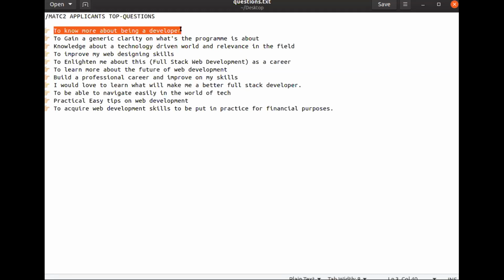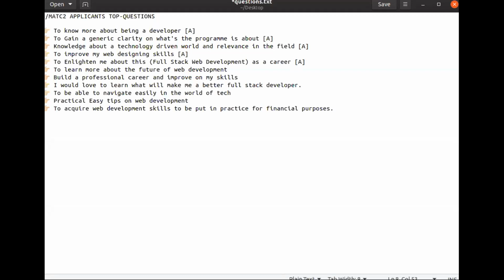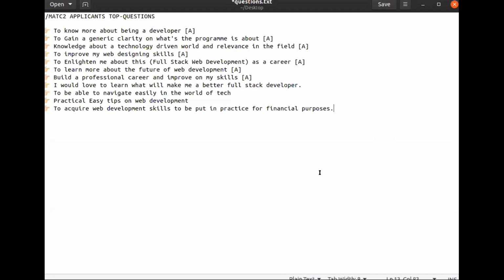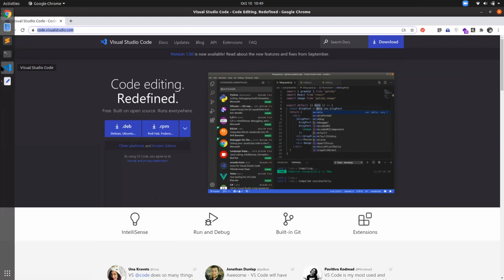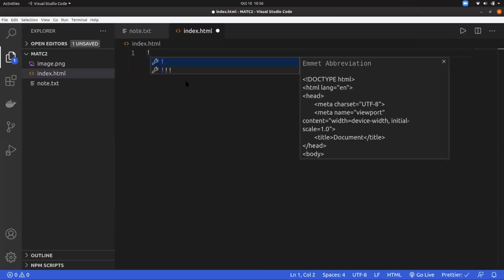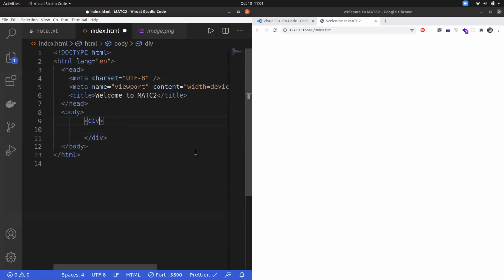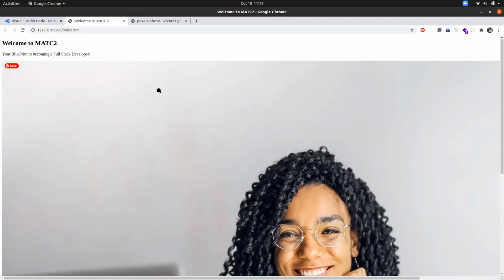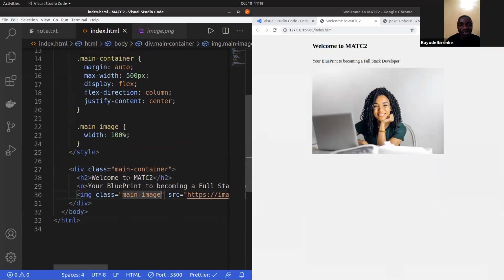FULL STACK WEB DEVELOPMENT MASTERCLASS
TECHBRIDGE MASTERCLASS